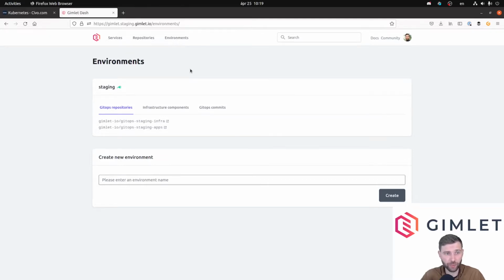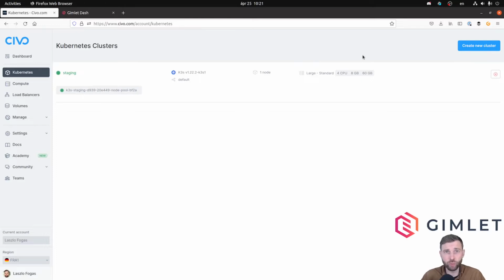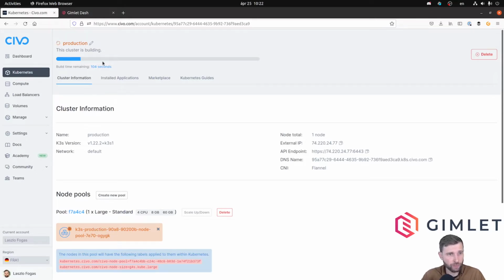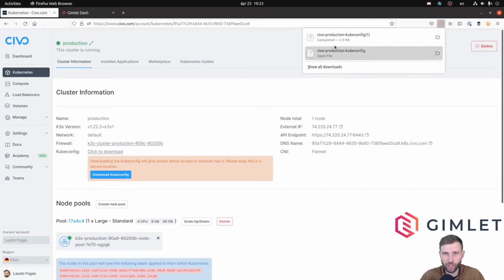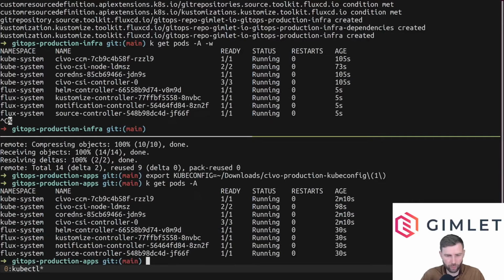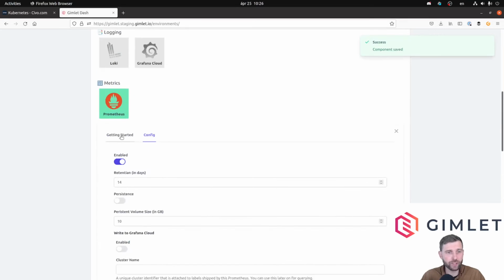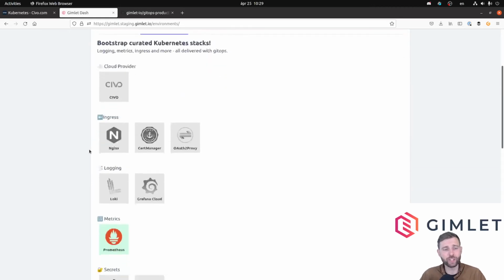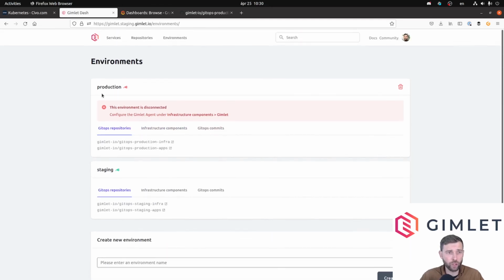Creating a gitops environment on CIVO Cloud with Gimlet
Hey CIVO users,

in this video you will see how to create a gitops environment and bind it to a CIVO cluster. Plus you will see how to install Prometheus and other infrastructure components using gitops. All this is done on the Gimlet Dashboard.

CHAPTERS IN THIS VIDEO!

0:00 - Hey CIVO users!
00:25 - Adding a new environment
01:19 - Apply Flux yamls to kickstart the gitops autoamtion
01:40 - We need a CIVO cluster
06:00 - Installing Promtheus
06:55 - Peaking at the yamls
08:37 - Logging into Grafana
09:25 - Summary